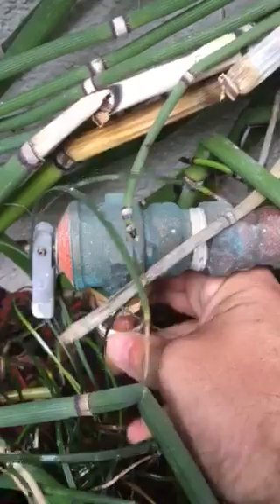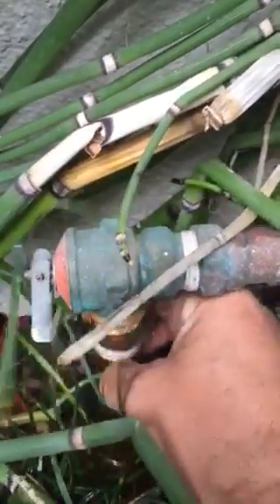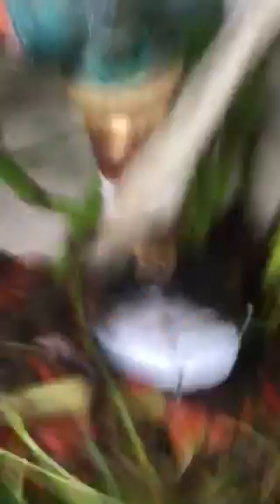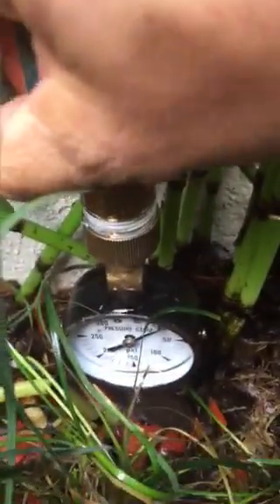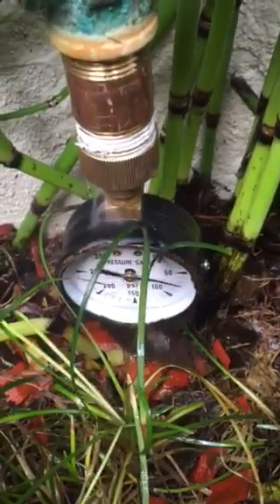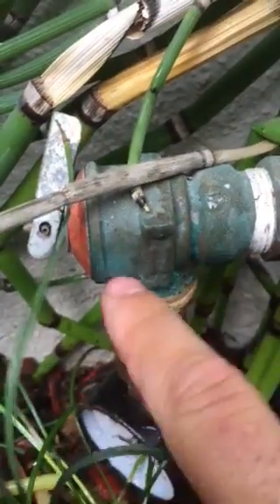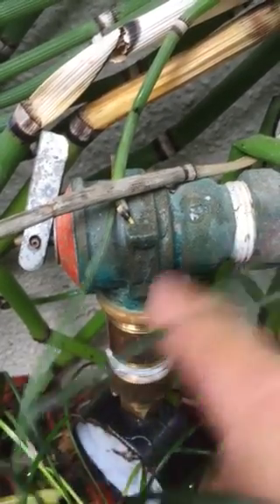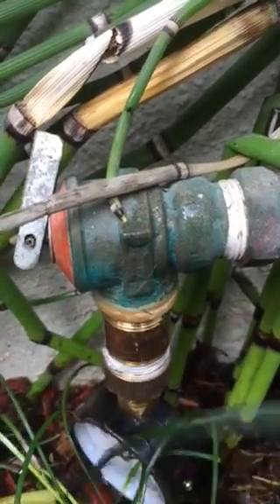10818 Fruitland Water leak Video 4-22-15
Water Leak at Pressure Relief Valve. Pressure tested at 70psi which normal. Pressure relief valve will need to be replaced.